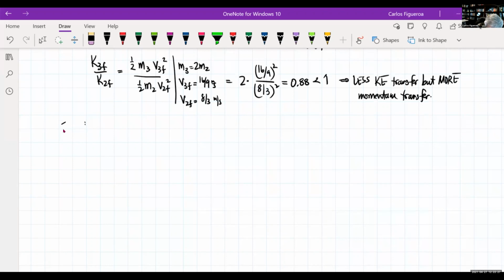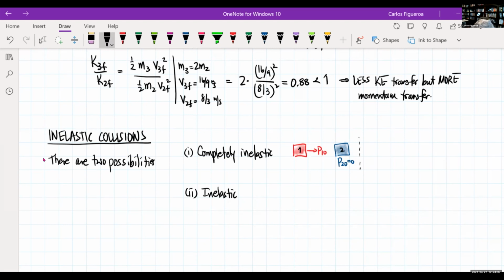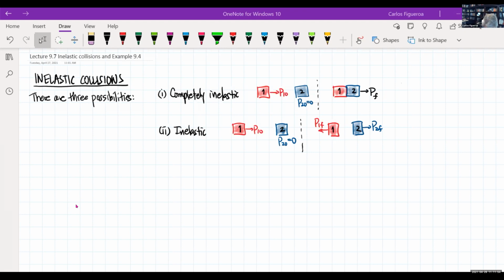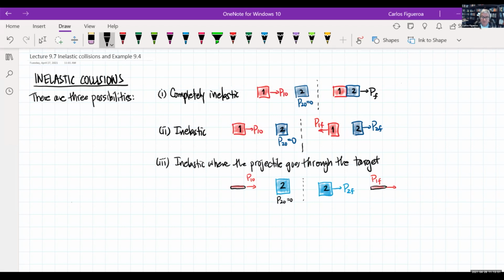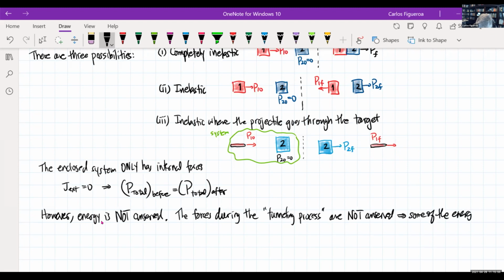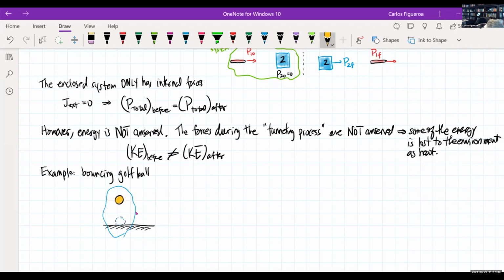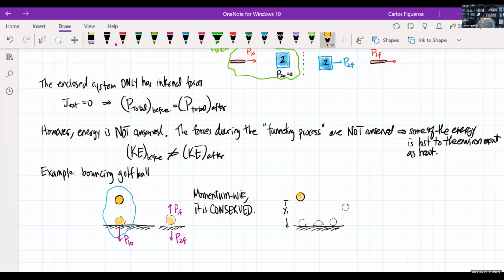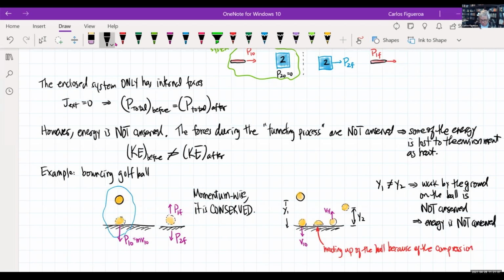Phys 4A Lecture 9.14: Inelastic collisions